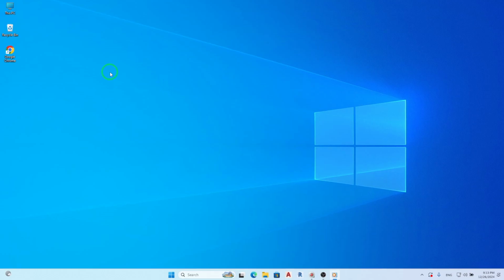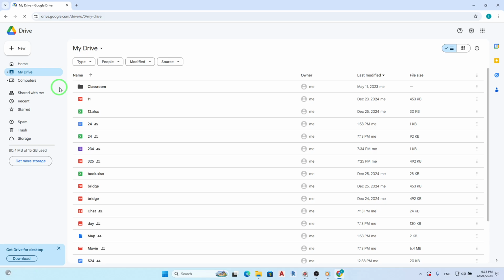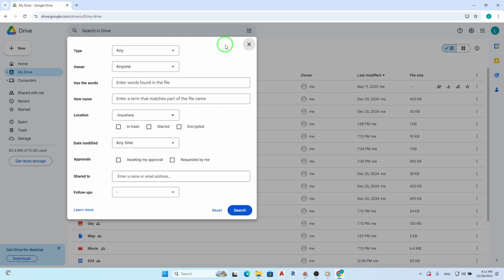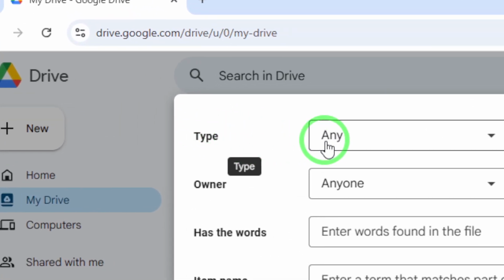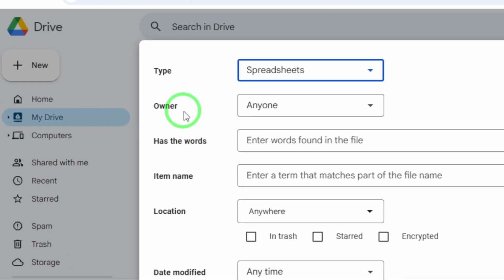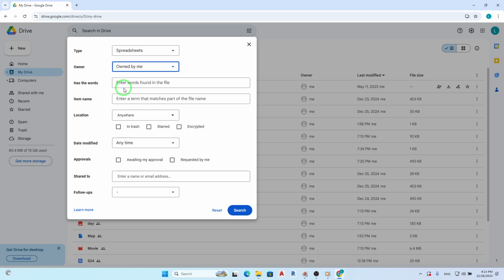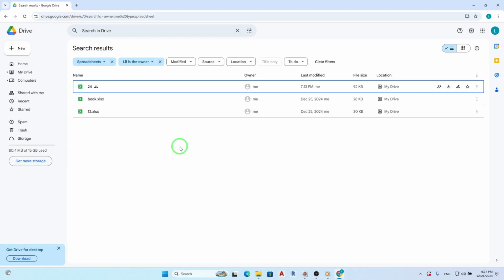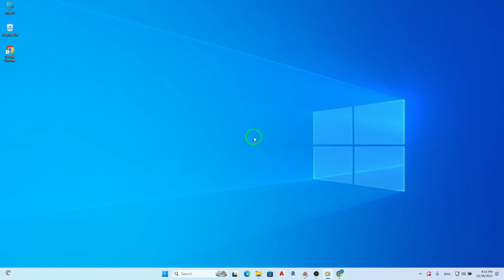How To Search For Sent Spreadsheets In Google Drive On PC (New Update)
Learn how to efficiently search for spreadsheets in Google Drive on your PC with the latest updates. This step-by-step guide will help you quickly locate the documents you need.

2. Click on the Advanced search icon at the Search bar

3. From Type, choose Spreadsheets

4. From Owner, choose Owned by me

5. Find the spreadsheet you want